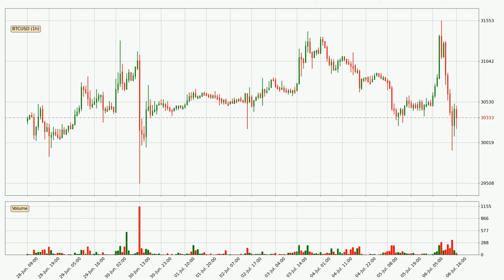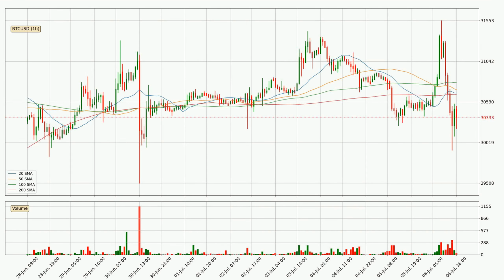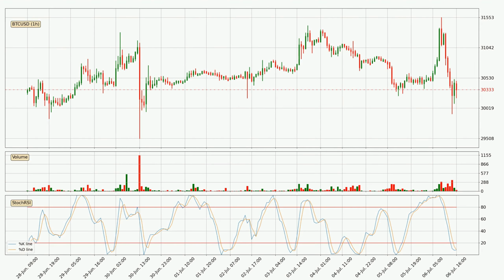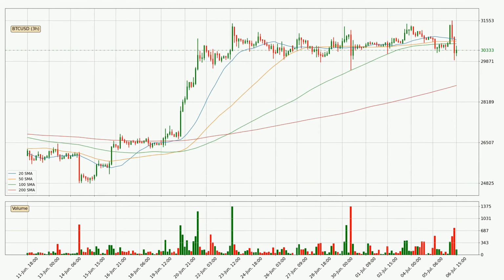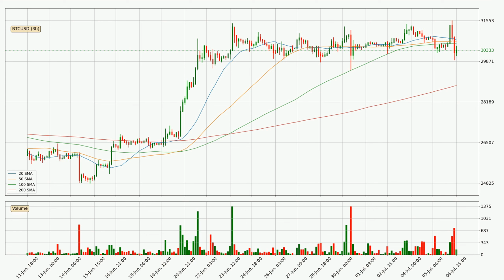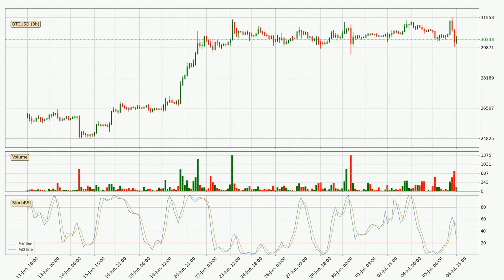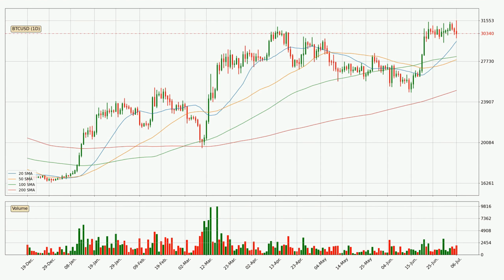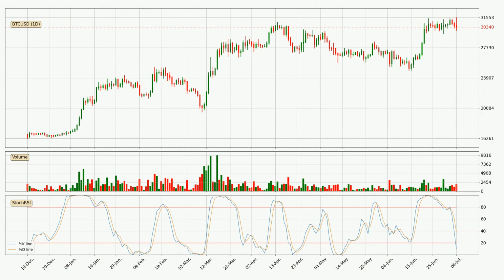Daily Update Bitcoin | What The Technical Analysis Predicts? | FAST&CLEAR | 06.Jul.2023